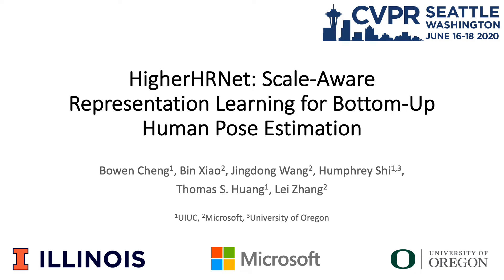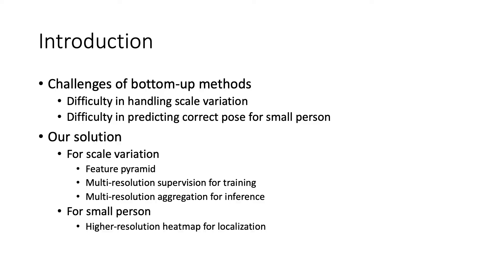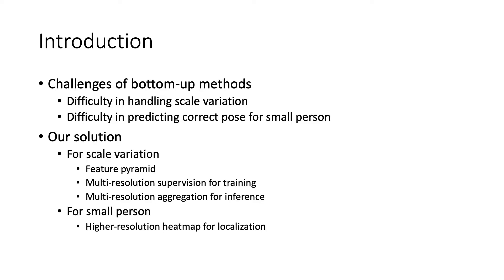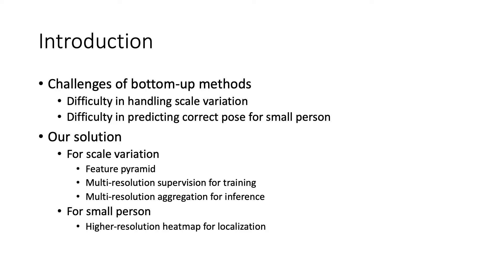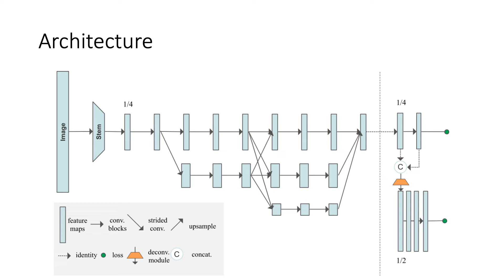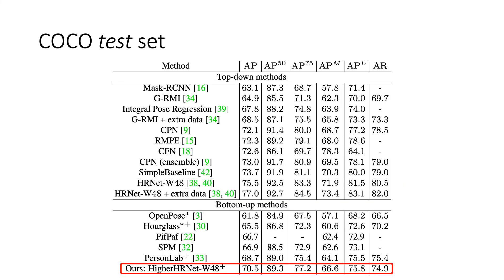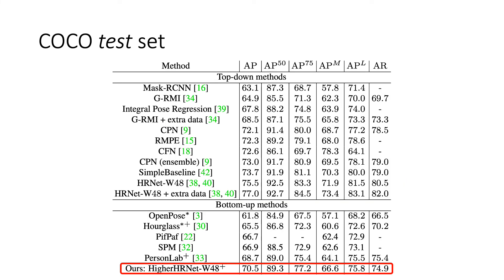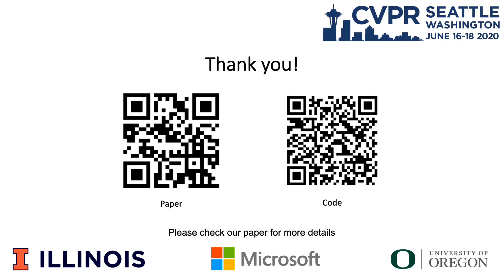HigherHRNet: Scale-Aware Representation Learning for Bottom-Up Human Pose Estimation